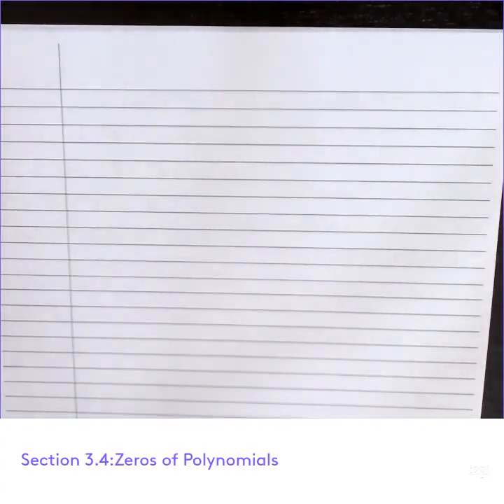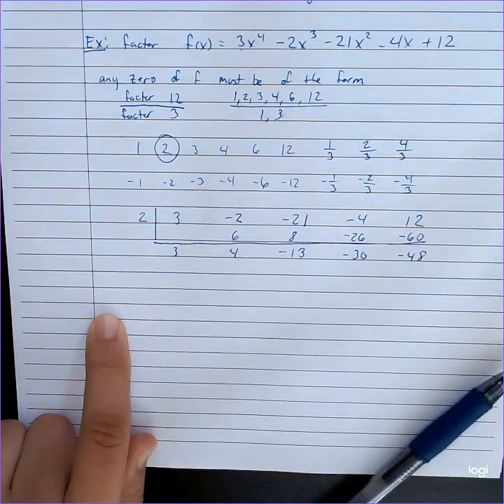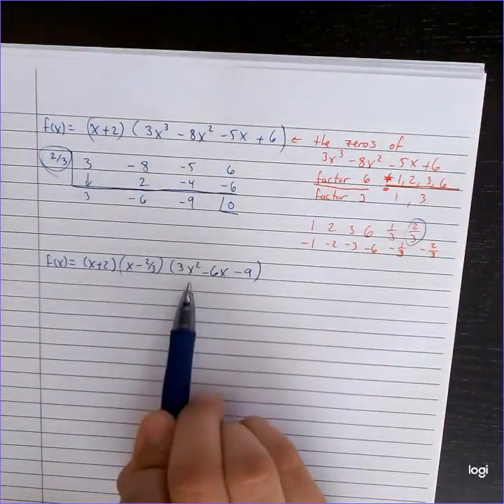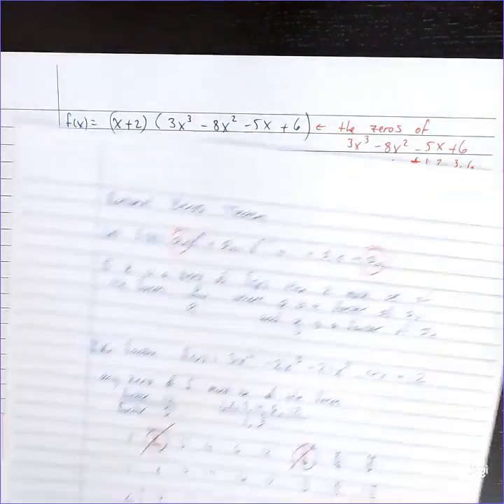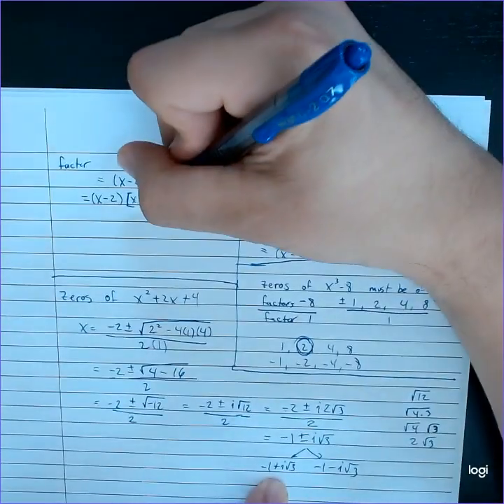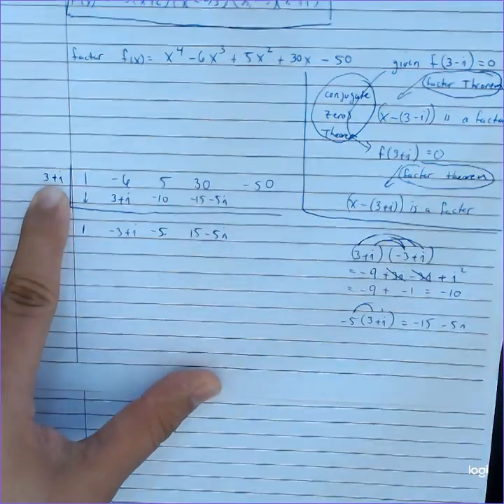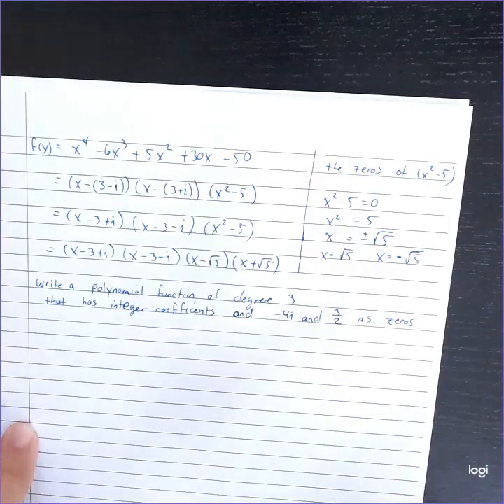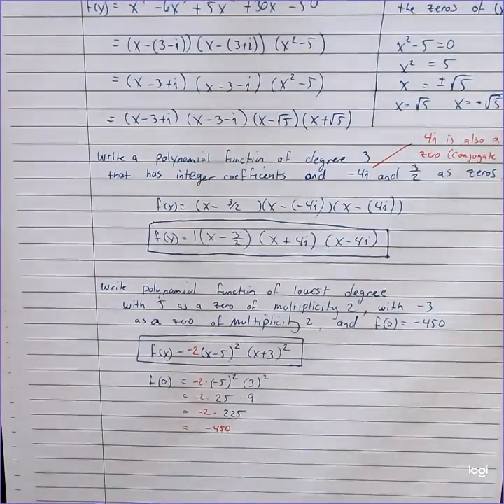Zeros of Polynomials